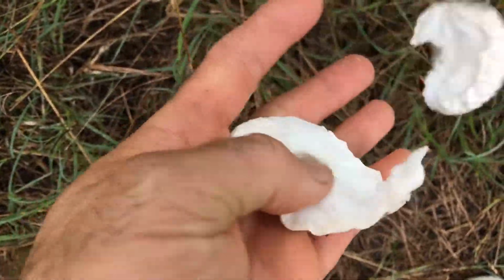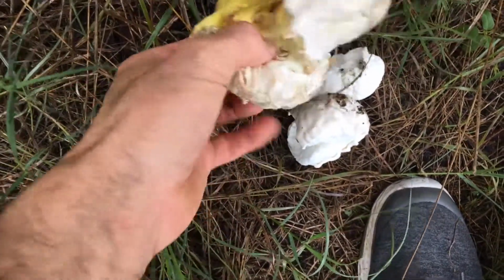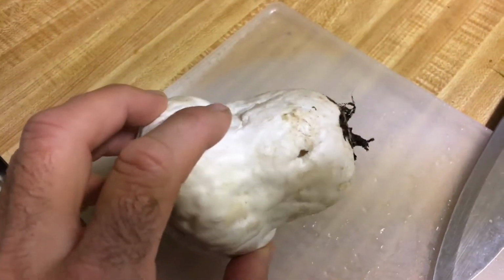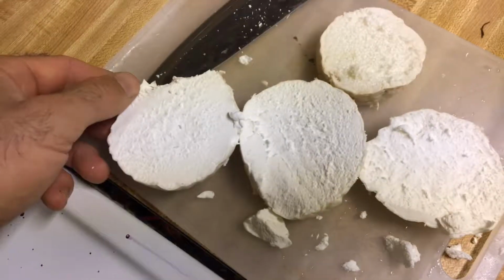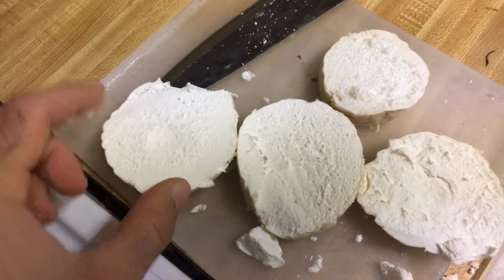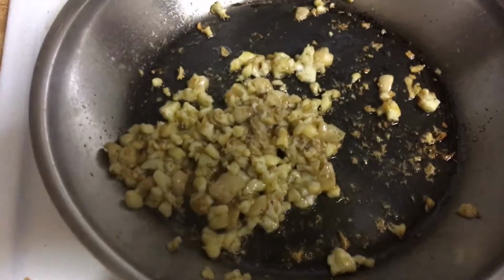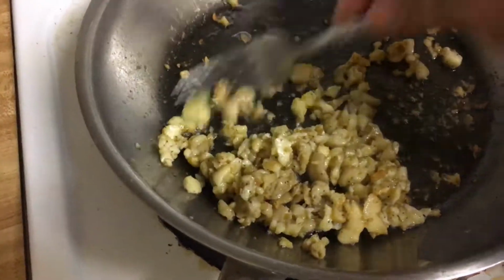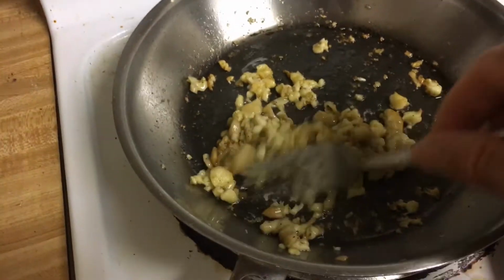Puffball Mushroom Recipe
A basic recipe for sauteed puffball mushrooms.

If you liked the video, consider buying one of my books. I am a Professor Kinesiology/Education and have experience teaching at both the community college and university level. Currently I have 20 years of full time teaching experience. By purchasing the Edible and medicinal Plants of Texas book, you receive a quality book that contains over 100 edible and medicinal plants, over 50 nutrition tables, over 500 plant illustration, over 100 hundred QR codes that link to video playlist. The video playlist can only be accessed through the book and provide more information. They are periodically updated with new videos without the need of purchasing a new edition of the book. There are two options when purchasing the book, the print version and the EBook. The print copy cost more due to the printing cost of the color illustrations. I actually receive more royalties from the cheaper EBook.
My research focuses on documenting how to use natural resources. I am attempting to document indigenous knowledge useful of survival skills, more specifically edible and medicinal plants. My books incorporate new technology to enhance traditional forms of media. This allows the reader to get a better understanding of the content by using multiple learning styles to study the information. Many of my books function as Learning Management Systems (e.g., Blackboard, Canvas, and Google Classroom) used in higher education to deliver content online. The QR codes allow me to link electronic content (e.g., video, documents, self-tests, etc.) inside traditional print material like books.  The COVID 19 pandemic demonstrated the importance of having an understanding of edible and medicinal plants. Many people were caught unprepared and were forced to rely on the existing food delivery system to get vital supplies. Should a more severe pandemic arise, the need to know edible plants will be an invaluable skill.